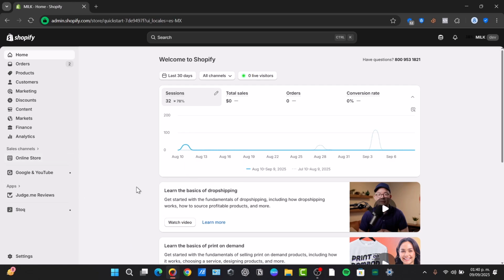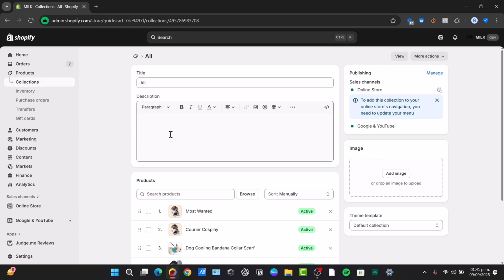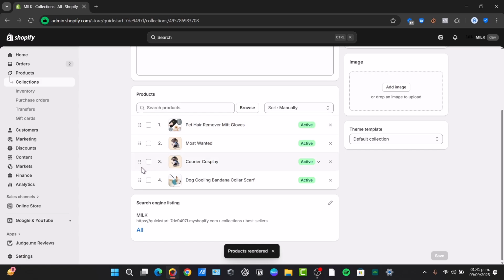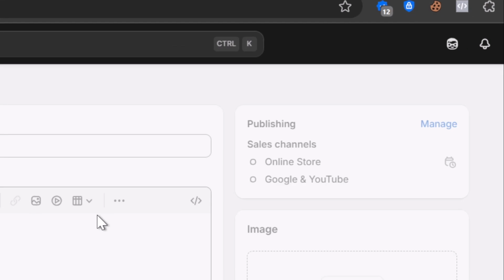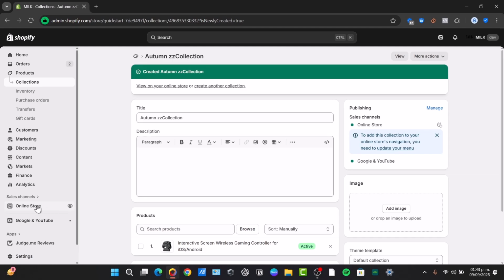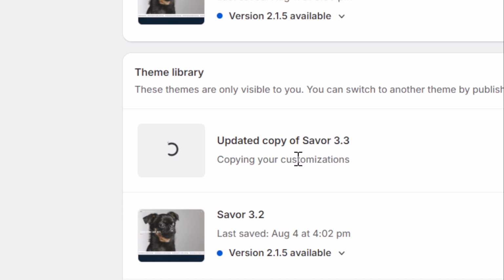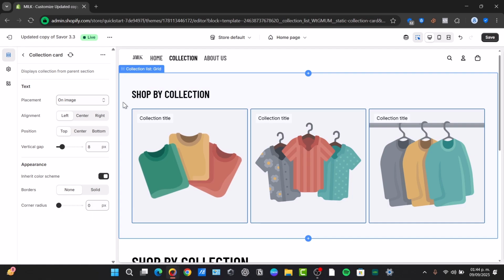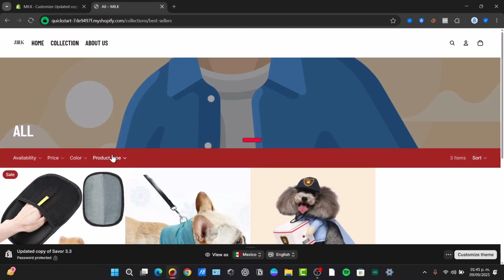How To Change Order Of Products In Shopify (2026)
In this step-by-step tutorial, I’ll show you how to change the order of products in your Shopify store (2026). Whether you want to organize your collections manually or customize how products appear on your online store, this video covers everything you need to know.

✅ What you’ll learn:
- How to reorder products in Shopify collections
- Manual vs automated sorting options
- How to improve your store layout for better conversions
- Best practices for organizing your Shopify store

Perfect for beginners and store owners who want to make their Shopify storefront look more professional and user-friendly.

📌 Watch till the end to learn how to manage your product display like a pro!